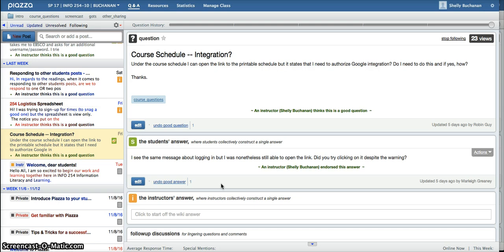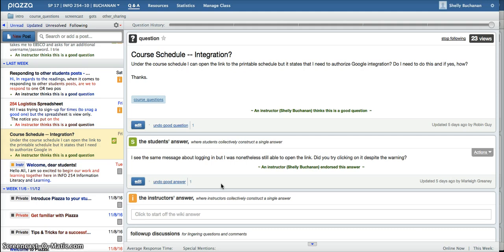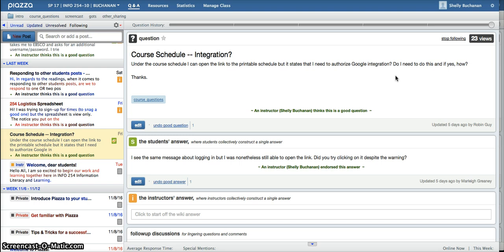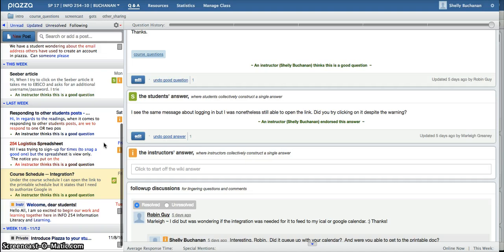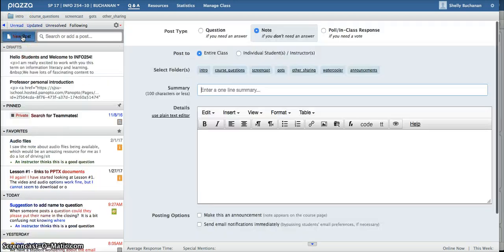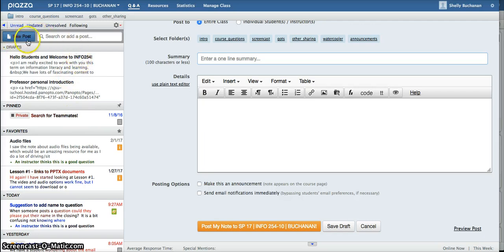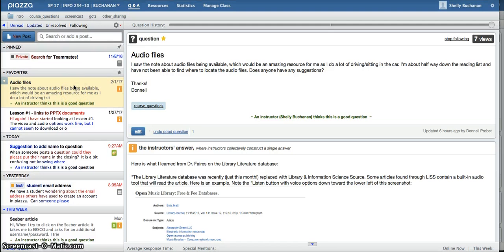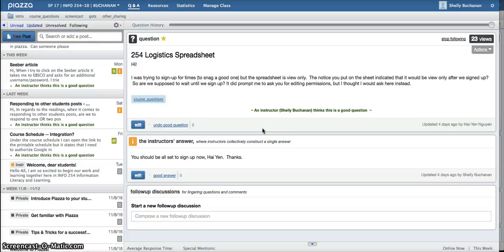Piazza Quick Tour